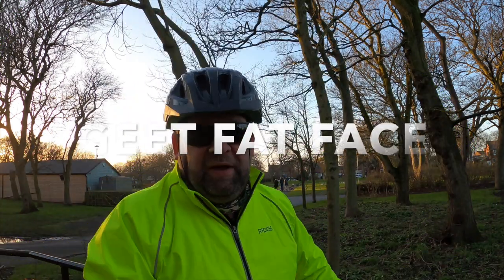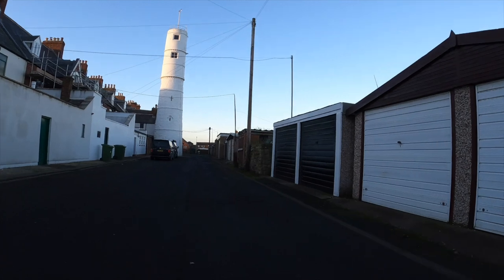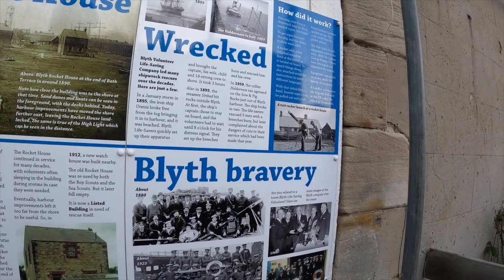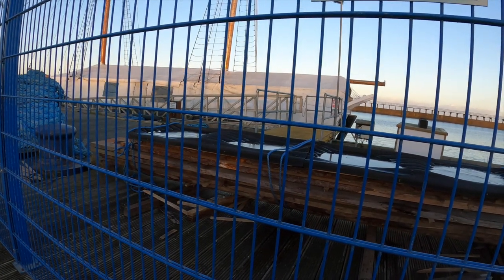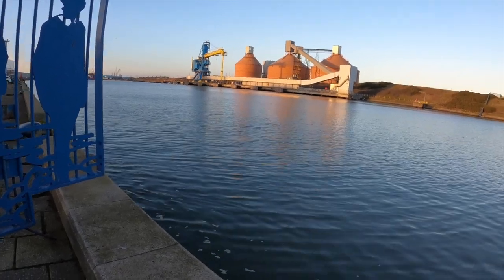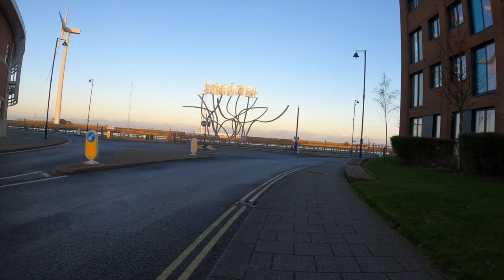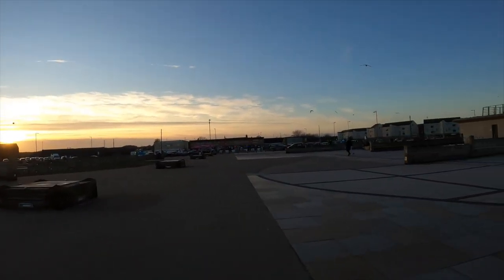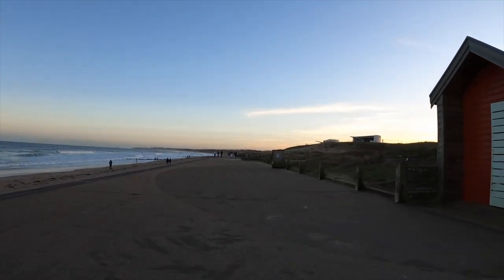SHORT BIKE TRIP AROUND BLYTH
A SHORT TOOTLE ROUND MY LOCAL AREA, LITERALLY 5 MINS AWAY. IM JUST TRYING THE AUDIO AFTER THE LAST VIDEO, CANT WORK OUT WHAT HAPPENED AS ITS FINE NOW. OH WELL.. STAY SAFE. STAY INDOORS, GO OUT DONT GO OUT. GO TO WORK. WORK FROM HOME. ETC